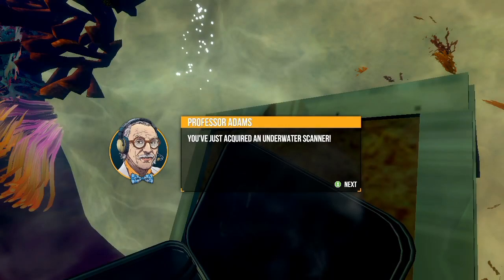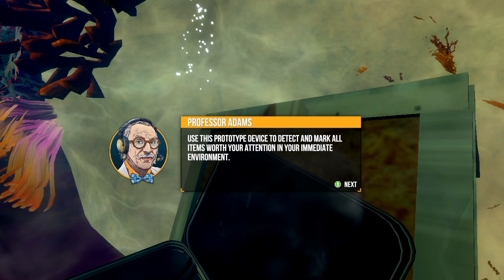Found the underwater scanner.